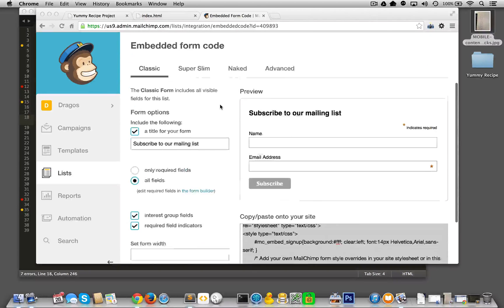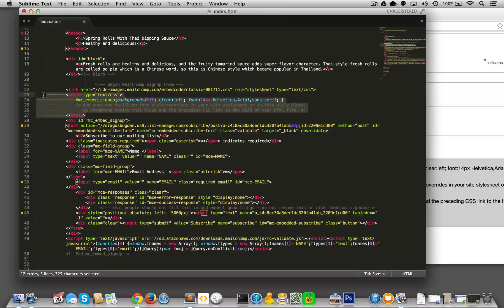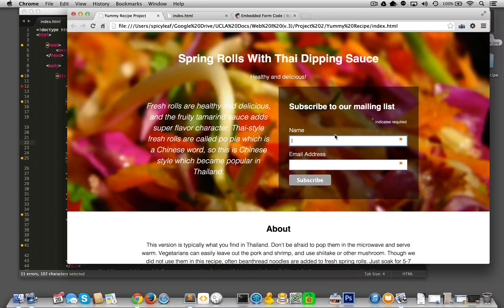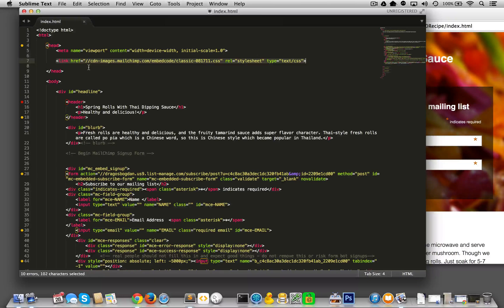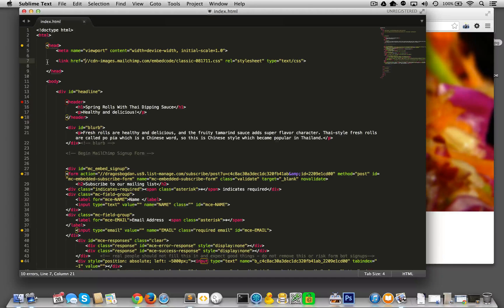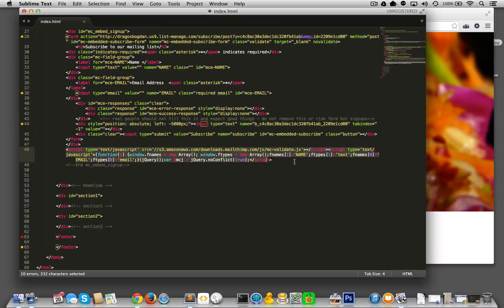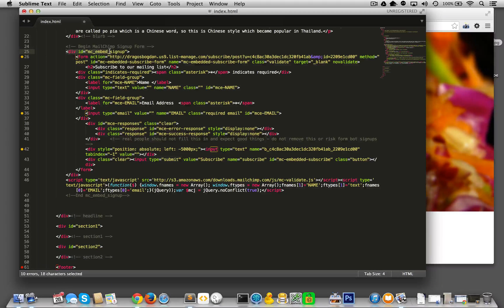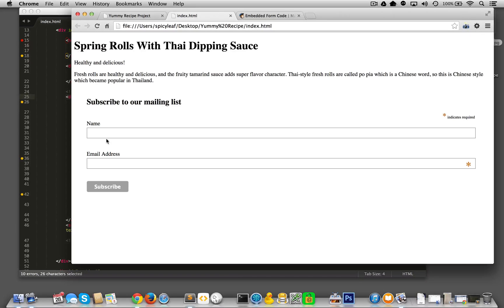(8/19) Embedding a MailChimp Form - Mobile First Responsive Design